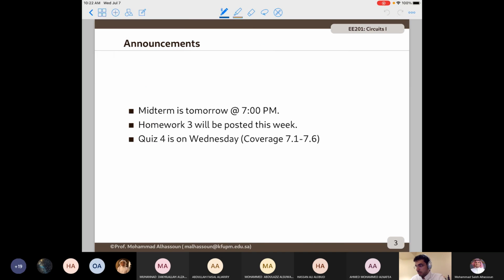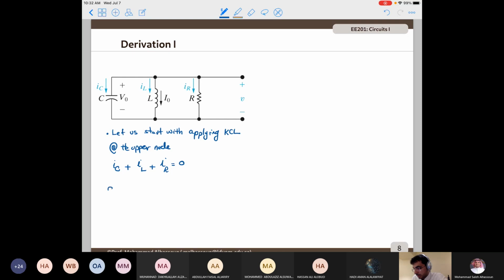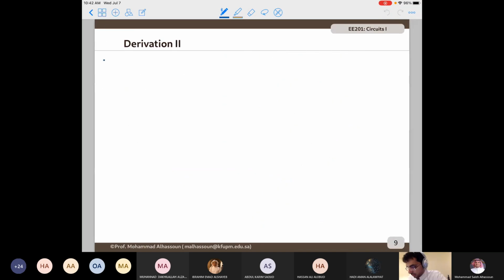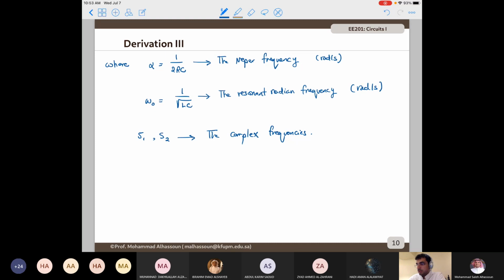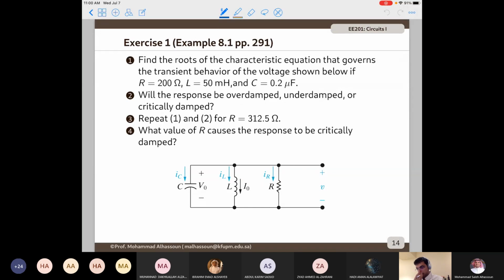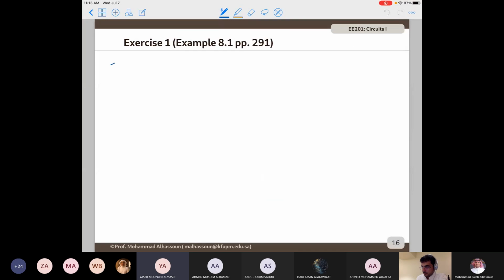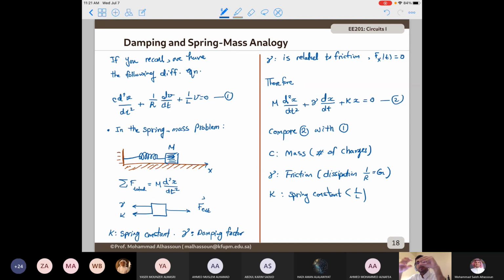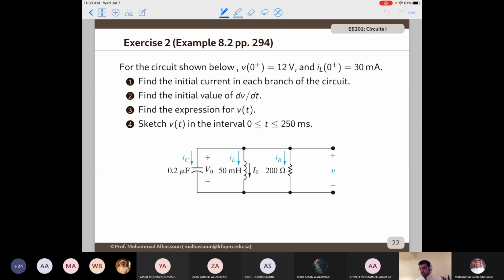Electric Circuits 1 - Lec 21 - (Ch8.1 - 8.2)